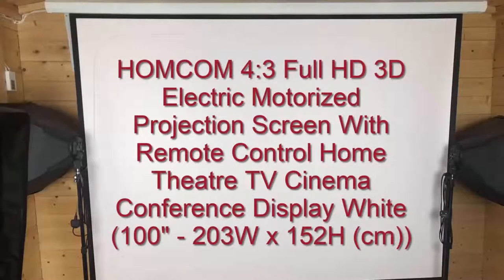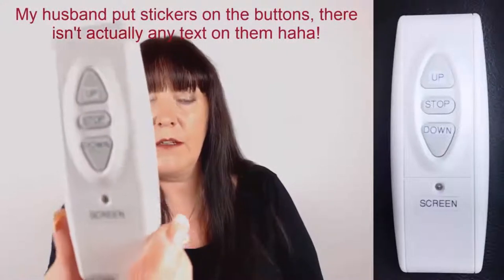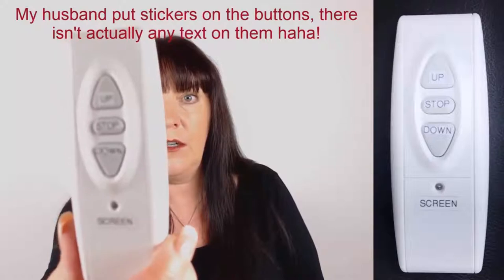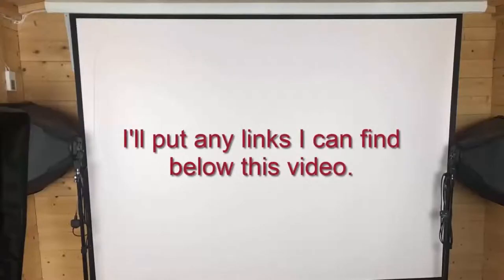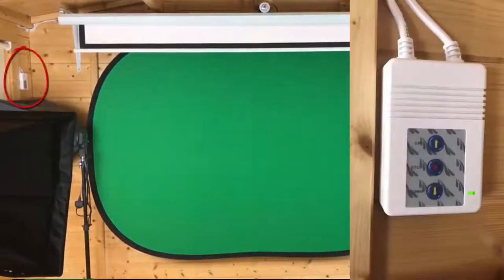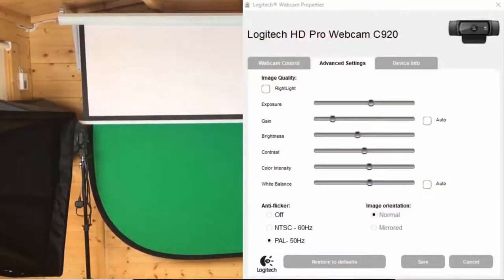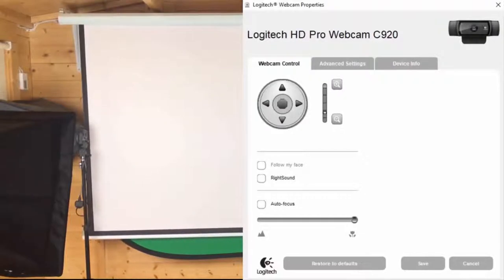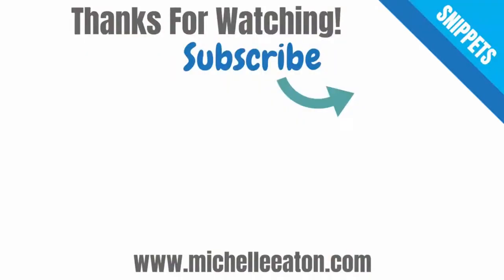White Background For Video (dual purpose projector screen)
I quite like a clean white background, it was very popular after Apple used it for their product videos. It is simple and has the viewer focus purely on the subject with no distractions.

I'm from the UK and currently looking into whether international orders can be shipped from eBay, I believe they can to certain countries.

Amazon US obviously has many other screens that would be similar...